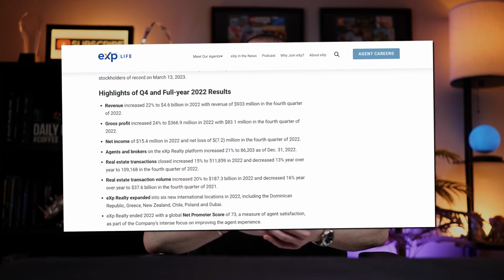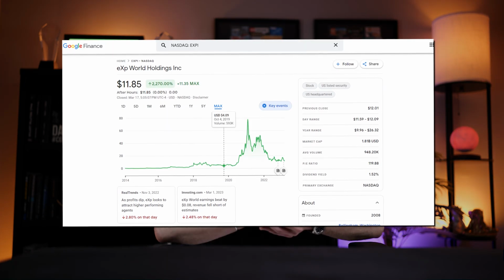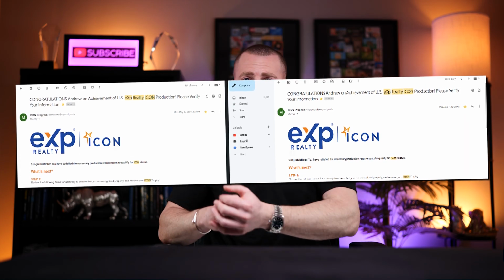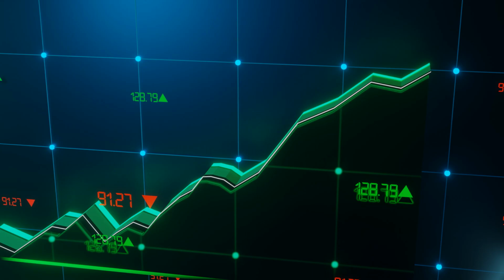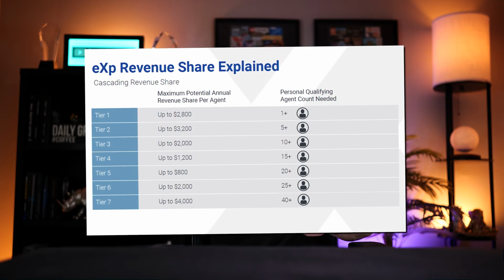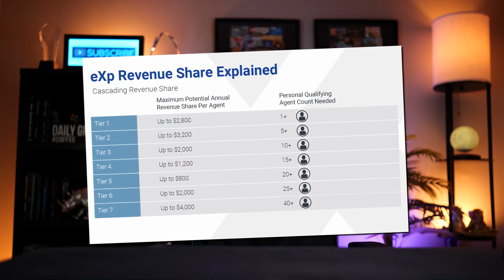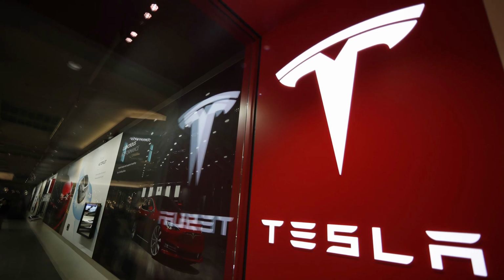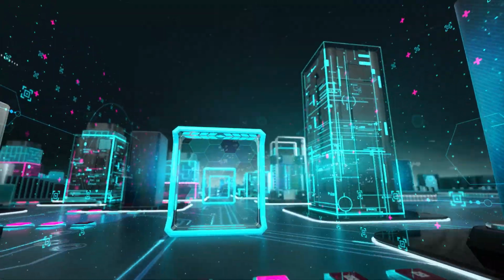How The EXP Realty ICON Program Works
Is EXP Realty the best Real Estate Company right now? I've been approached by every single brokerage under the sun that's trying to recruit me and so far I have turned every single one of them down. Watch the video to find out why!

🏅*Learn How To Make over $10,000 A Month With Rentals:*
My full step by step system is finally available! Learn my entire rental strategy how I get 100's of FREE leads a day, make over $50K a month and close 250 deals a year... all by working with RENTERS! Click the link above to learn more info.

Use my link to sign up FOR FREE! This is the most widley accepted rental application platform in the USA to screen your tenants. Pro Tip: you can use just this 1 application and copy and paste it for ANY place you want.

Use the link above to sign up for the best email marketing software and get access to all my templates that I created to get a 51% email open rate!

Get direct access to The Andy Coleman Team, Paul Saperstein Team and George Philbeck team!

🧑‍🏫*Book a 1 on 1 Coaching/Team Building Session:*

*My ENTIRE Camera Recording and Set Equipment:*

💟Follow me on all of my *Socials:* 💟

*My Websites:*
Rentspree Reviews:

No

I know this is going to be a bit confusing but once you understand the in’s and out’s of how EXP’s system works there is no better brokerage to be at if you can make over $100k a year (which is simple if you follow my rental strategy approach). The reason I say I'm making over 100% commission is because of the revenue share, the icon $16,000 stock and the 5% stock I get for each commission check at a 10% discount.

Now, I must admit this is a long-term plan to make well over 100% commission. In reality I'm only at a little bit above 100% commission right now (I cap and reach ICON plus rev share) until I end up selling the stocks so it's realistically retroactive if I want to say I've made over 120% commission for any given year. So you do have to be patient!

I'm using the ICON stock ($16,000 a year) towards retirement one day because doing rentals for the least few years has made me so successful that I can afford not to touch any of that money until it reaches at least double/triple of the original stock price I got it.

So my plan is to hold it for as long as I possibly can for the next 10 plus years and eventually sell it for a massive profit gain. The growth rate of EXP has been so phenomenal that the more we grow the higher the stock will get as we become the largest real estate company on the planet.

Andy Coleman receives cash compensation from Public for sponsored advertising materials. The content in this video is accurate as of the posting date. Some of the offers mentioned may no longer be available.